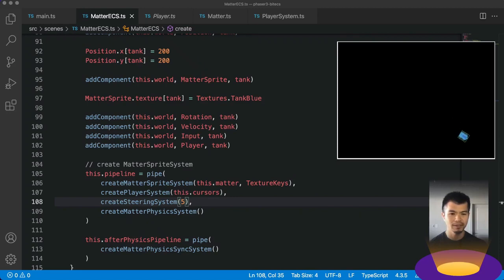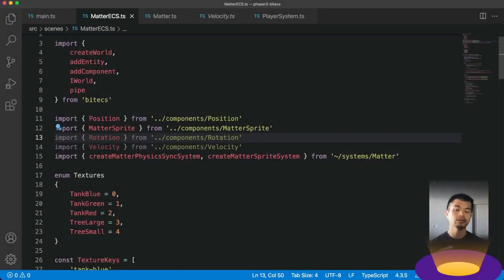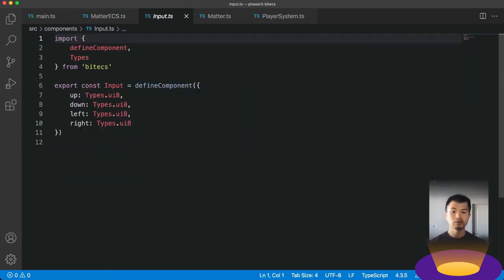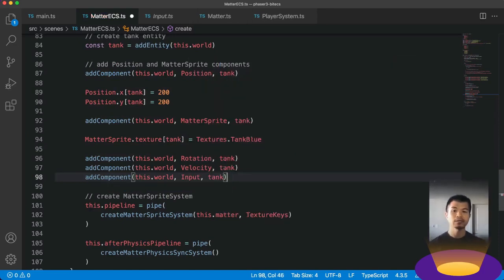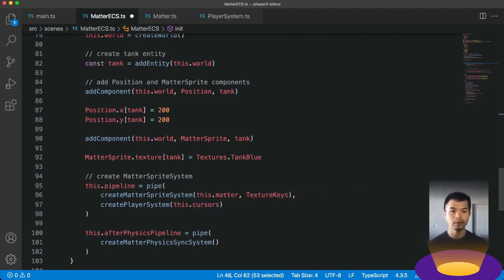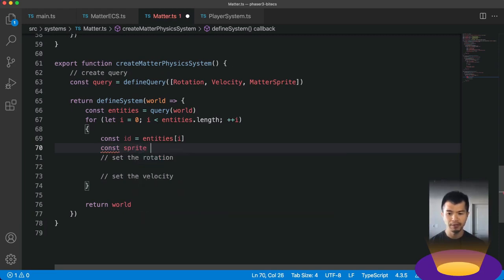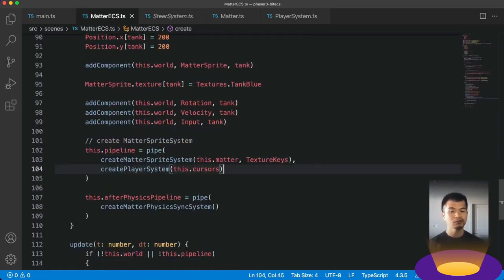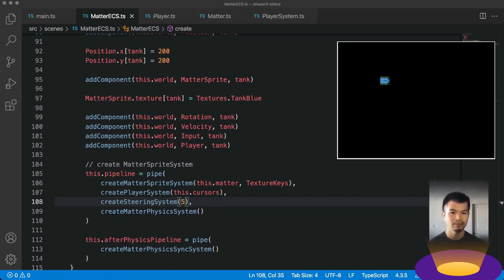ECS Input with Arrow Keys using Matter.js in Phaser 3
Want to use ECS and Matter.js in your Phaser 3 game? We'll help you get started by using the bitECS library. This video will go into using Phaser 3's cursor keys for player movement.